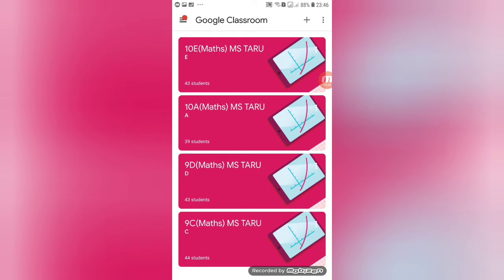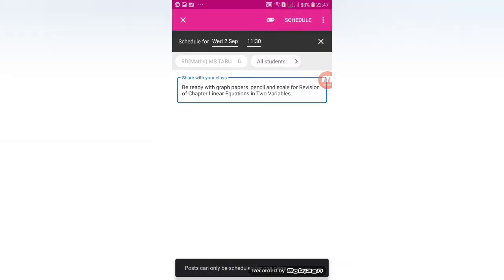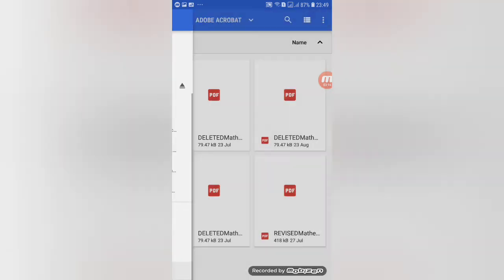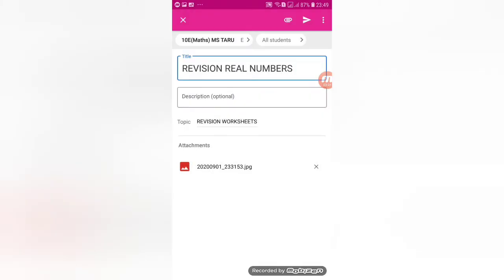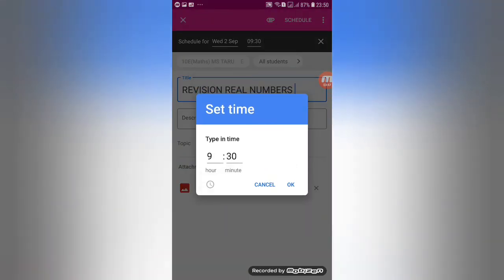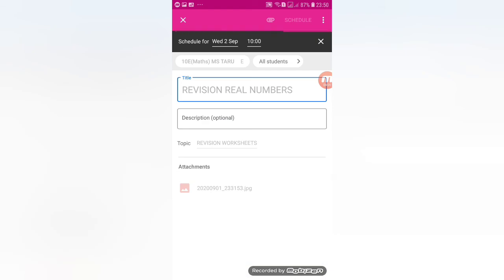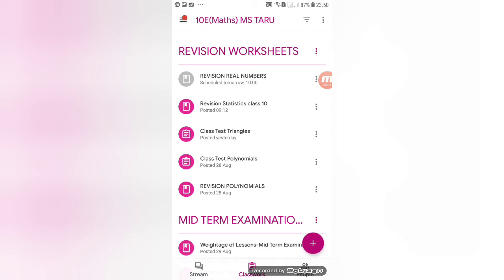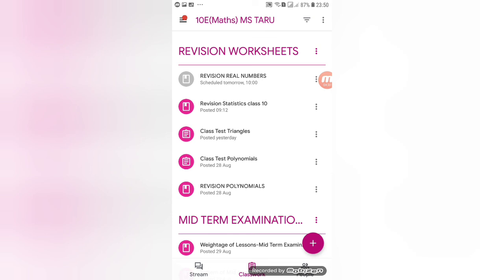How to schedule posts in Google Classroom?